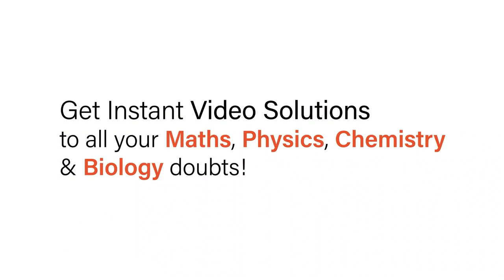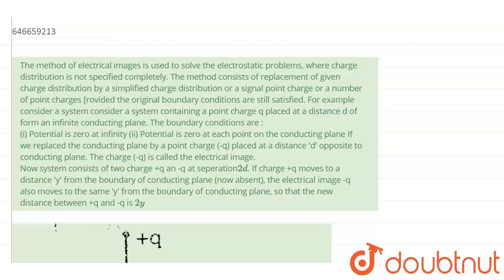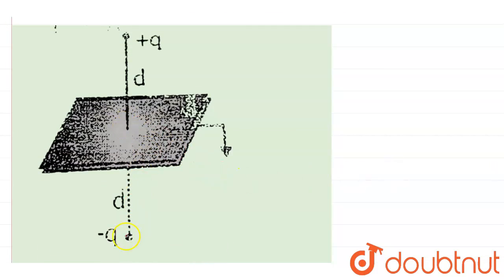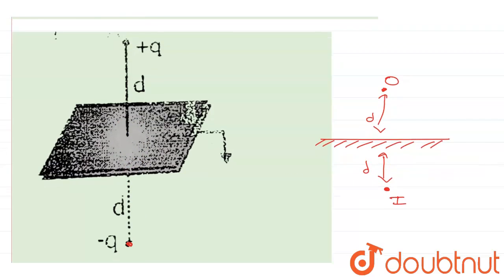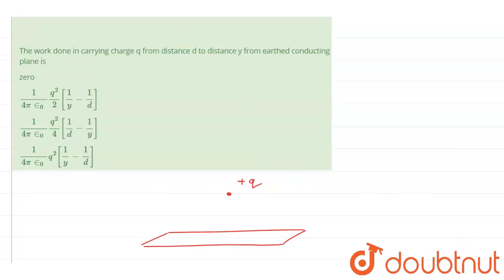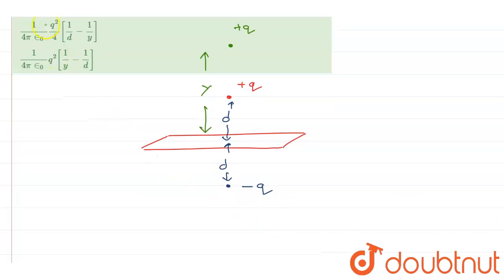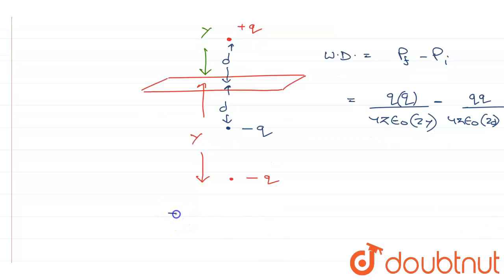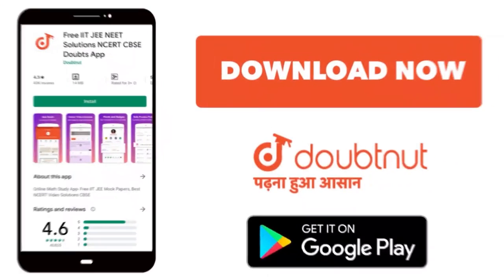The method of electrical images is used to solve the electrostatic problems, where charge distri...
The method of electrical images is used to solve the electrostatic problems, where charge distribution is not specified completely. The method consists of replacement of given charge distribution by a simplified charge distribution or a signal point charge or a number of point charges [rovided the original boundary conditions are still satisfied. For example consider a system consider a system containing a point charge q placed at a distance d of form an infinite conducting plane. The boundary conditions are : (i) Potential is zero at infinity (ii) Potential is zero at each point on the conducting plane If we replaced the conducting plane by a point charge (-q) placed at a distance \'d\' opposite to conducting plane. The charge (-q) is called the electrical image. Now system consists of two charge +q an -q at seperation2d. If charge +q moves to a distance \'y\' from the boundary of conducting plane (now absent), the electrical image -q also moves to the same \'y\' from the boundary of conducting plane, so that the new distance between +q and -q is 2yThe work done in carrying charge q from distance d to distance y from earthed conducting plane is
Class: 11
Subject: PHYSICS
Chapter: MISCELLANEOUS
Board:IIT JEE

👉 Have Any Query? Ask Us.